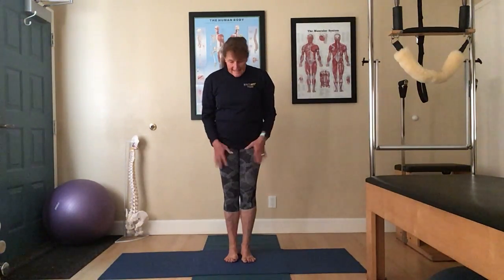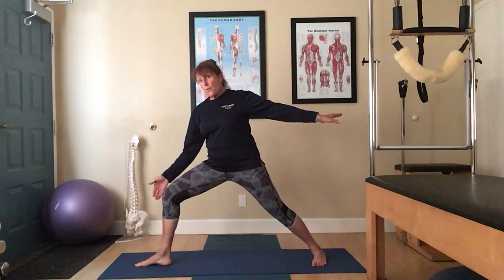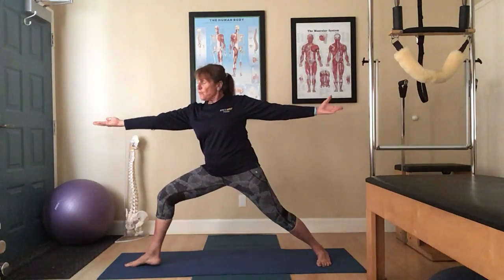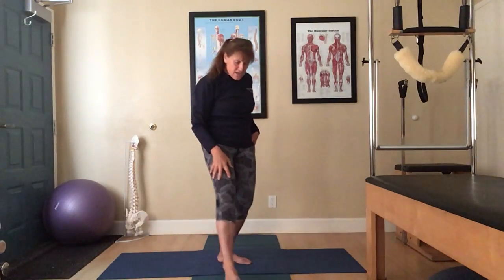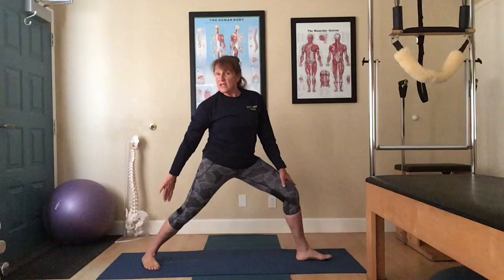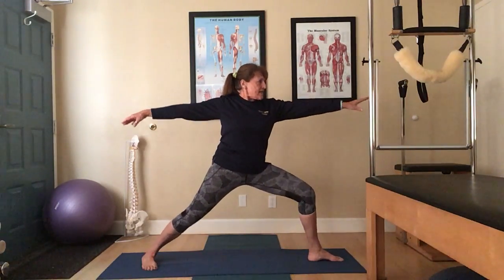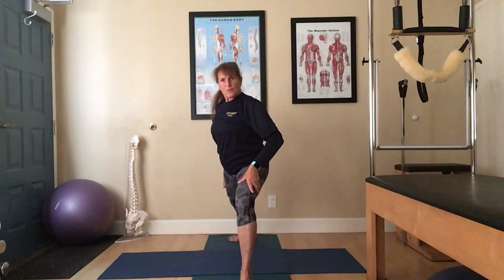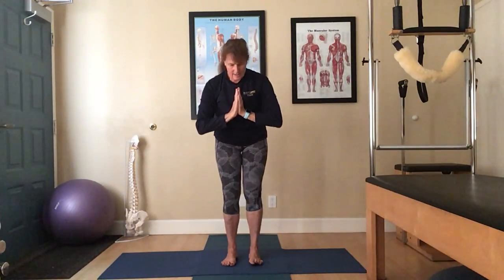NBVC MWR Perfecting Warrior II & Reverse Warrior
NBVC Stay at Home series continues with Fitness Instructor Sharon leading Perfecting Warrior II & Reverse Warrior.